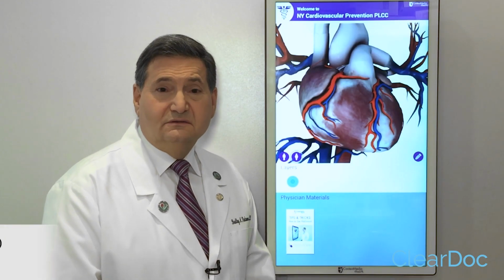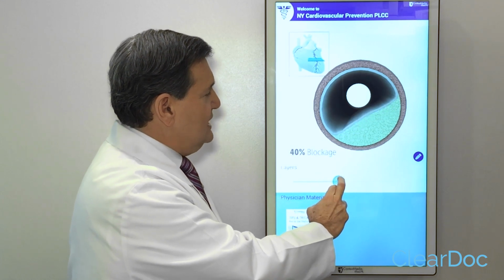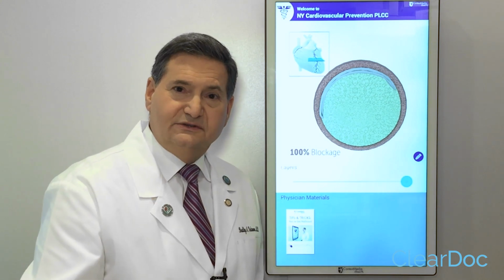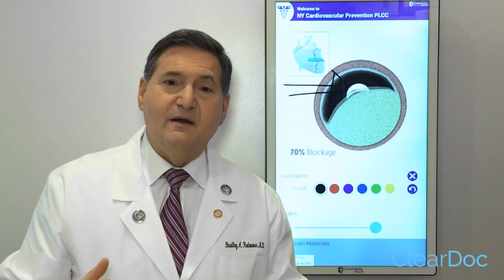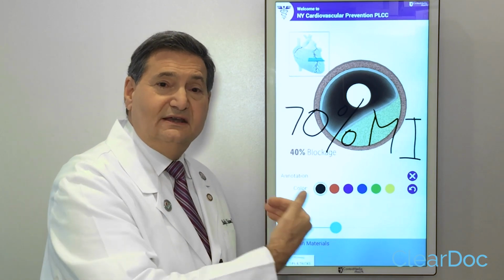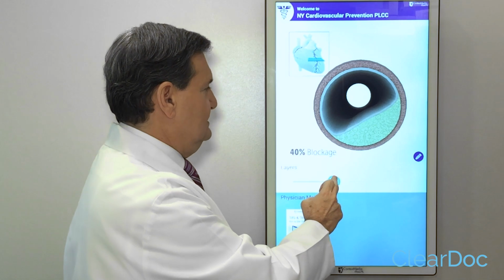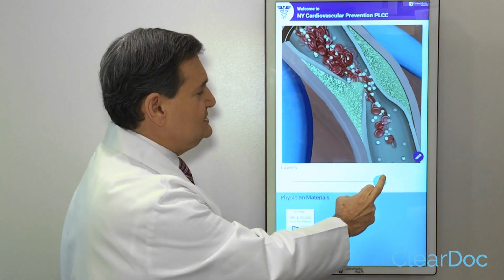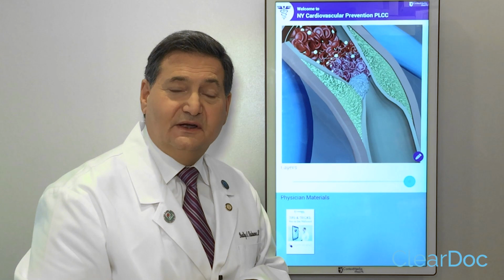What Causes Heart Attacks